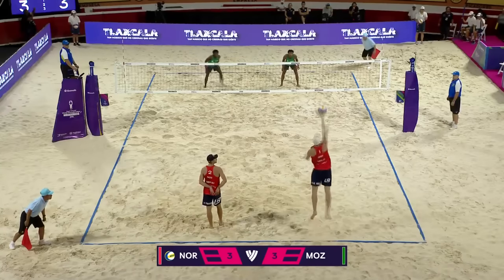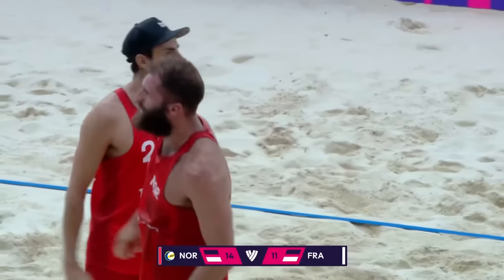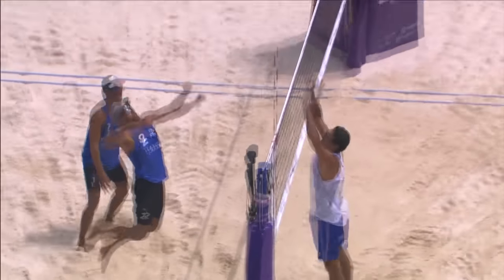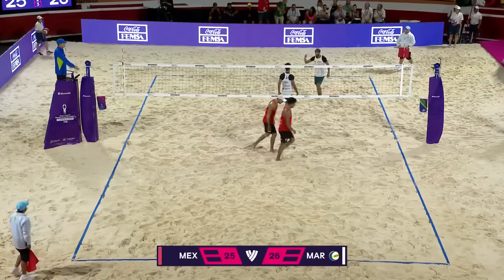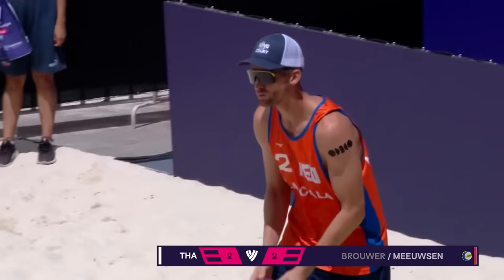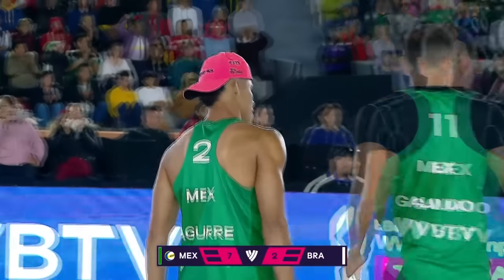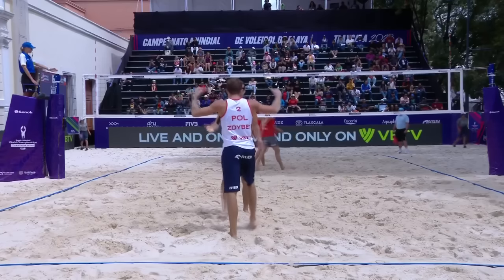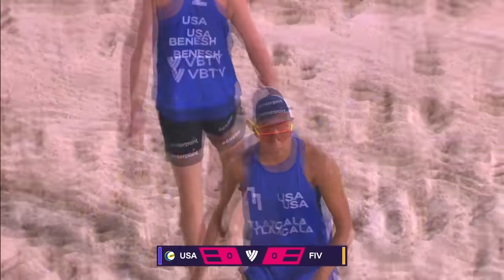Daily Highlights Men's - Day 1 | Tlaxcala 2023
Enjoy watching the Men's Day 1 highlights of the World Championships tournament in Tlaxcala (Mexico), part of the 2023 Beach Pro Tour!

LOVE VOLLEYBALL?